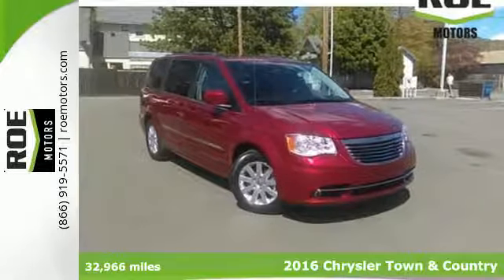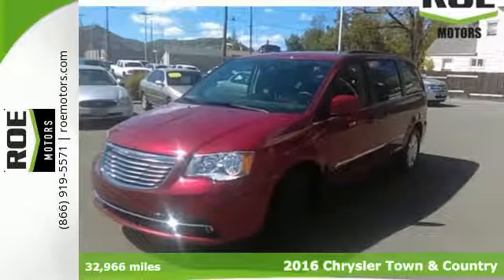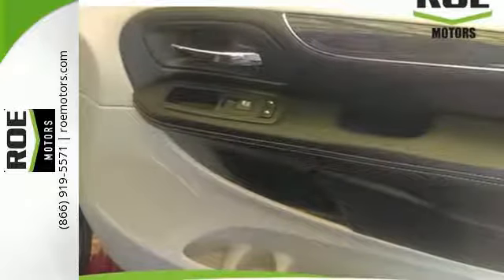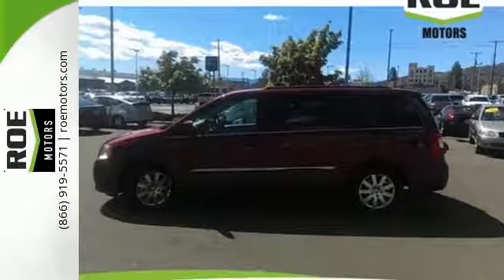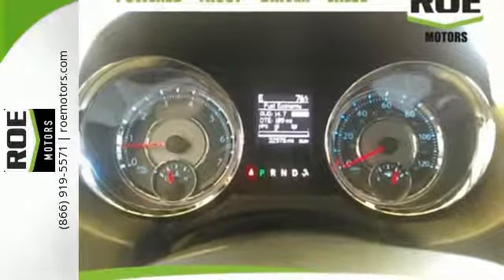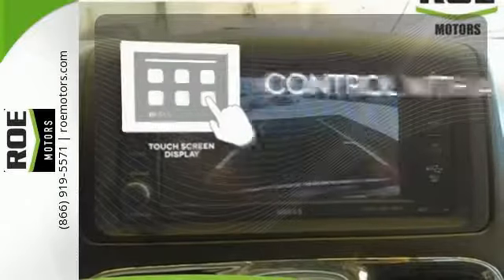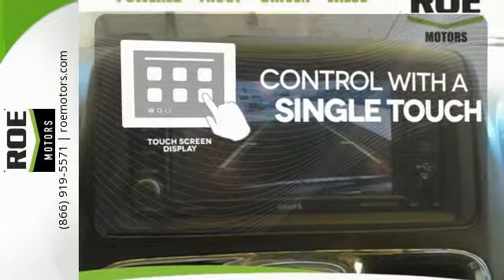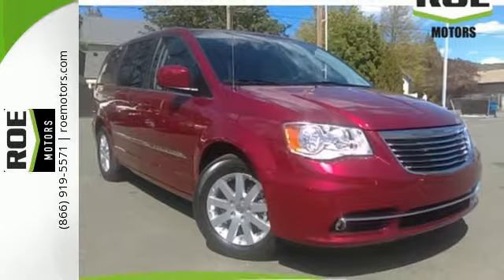2016 Chrysler Town & Country Medford OR Grants Pass, OR #48131 - SOLD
Year: 2016
Make: Chrysler
Model: Town & Country
Trim: Touring
Engine: 3.6L 6-Cylinder SMPI DOHC
Transmission: 6-Speed Automatic
Mileage: 32966
Stock #: 48131
VIN: 2C4RC1BG7GR259924
Town & Country Recent Arrival! New Price! CARFAX One-Owner. Clean CARFAX. Touring 3.6L 6-Cylinder SMPI DOHC FWDbrbrAwards:br * JD Power Initial Quality Study (IQS) * 2016 KBB.com Brand Image AwardsbrbrRoe Motors was recently honored by being Better Business Bureau Business of the Year for the State of Oregon !!! Roe Motors has been a trusted, family owned business in the Rogue Valley for over 34 years. We are dedicated to supporting our community and providing outstanding customer service.

Address:
201 NE 7th Street